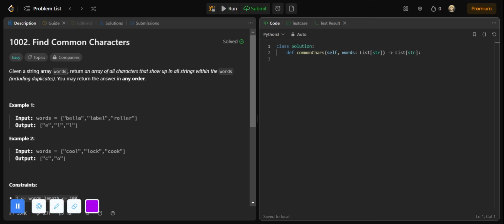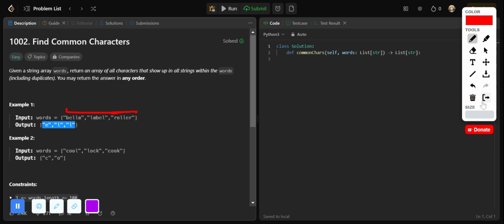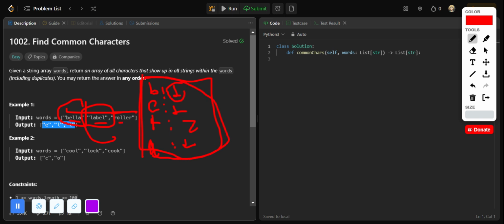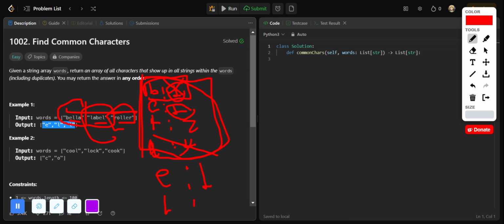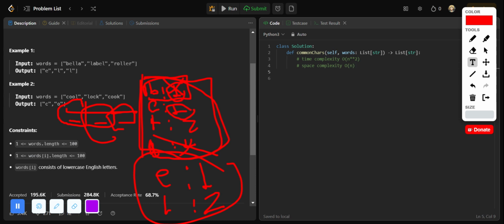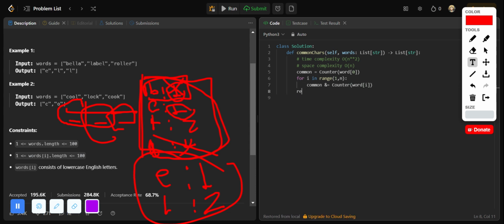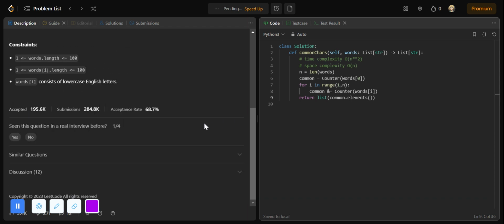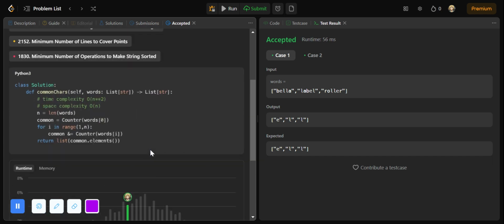Leetcode 1002: Find Common Characters | HashMap | Dictionary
ከቲክቶክ ወደ ኢትዮጵያ,ከቲክቶክ ወደ ኢትዮጵያ ባንክ,From Tiktok to Ethiopian Bank,without Paypal,How to Get More Views,ቫይራል ቪድዮ,make viral videos,etubers,abrelo hd,ቲክቶክ ኢትዮጵያ ላይ ባንክ ክፍያ ጀመረ,ቲክቶክ,ኢትዮጵያ,ባንክ,ቲክቶክ ሀበሻ,how to create a youtube channel,youtube ቻናል መክፈት,ኢትዮጵያ ዉስጥ tiktok መክፈል ጀመረ,tiktok,how to make money on tiktok,ebs,Gift,ቲክቶክ ይከፍላል ስንት ይከፍላል,ዩቱዩብ,ethio tiktok,paypal in ethiopia,ethiopian youtubers,social media platform,Tiktok or Youtube

in ethiopia,forex trading strategies,forex ethiopia,forex ethiopian,forex ethio,make money online,Freelancing,Upwork,AboPays,Etubers,YouTube Money,Create PayPal Account,Forex Trading,Ethiopia,Amharic,Make Money Online 2023,Making Money Online,Full Course,Online Business in Ethiopia